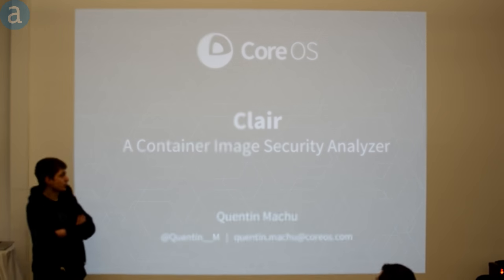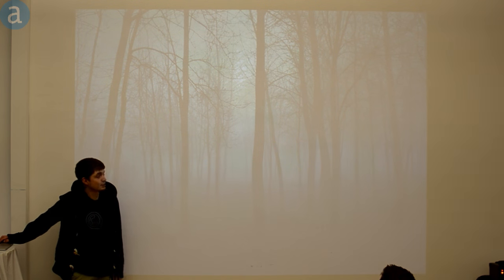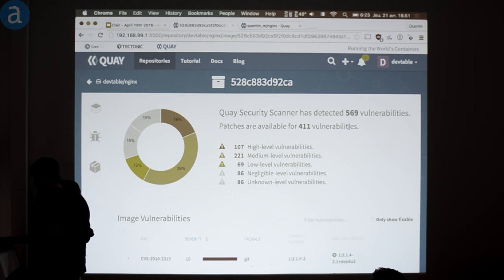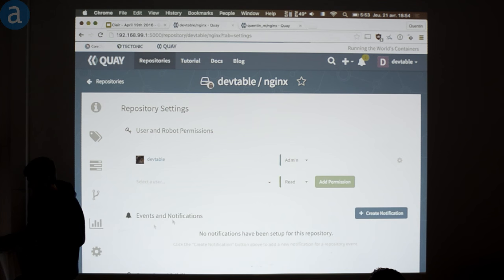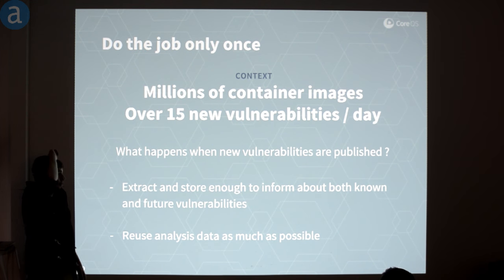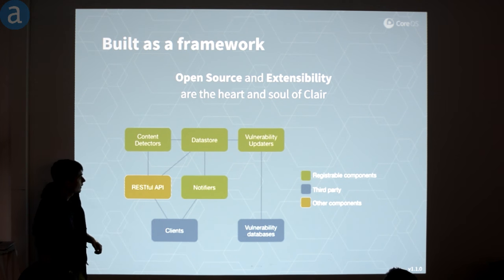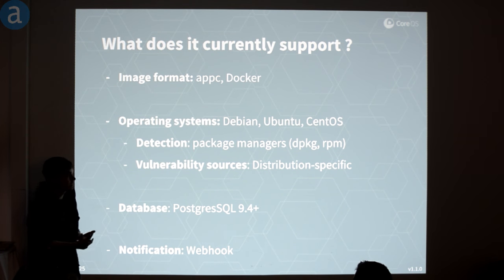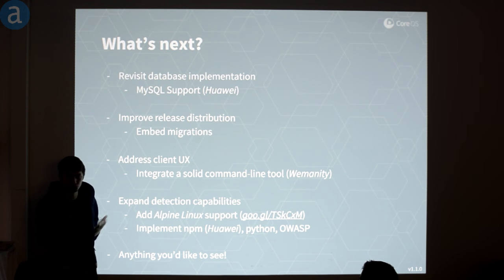CoreOS and Cold Brews, Container Orchestration Meetup NYC 4/21/16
At the April 2016 Container Orchestration NYC Meetup, CoreOS engineer Quentin Machu presented and demoed Clair, an open-source container image security analyzer. Clair is a powerful and extensible tool that inspects container images for known security flaws and enables developers to build services that scan containers for security threats and vulnerabilities.